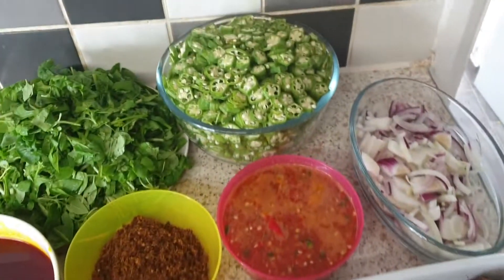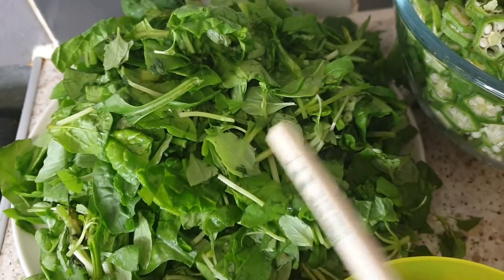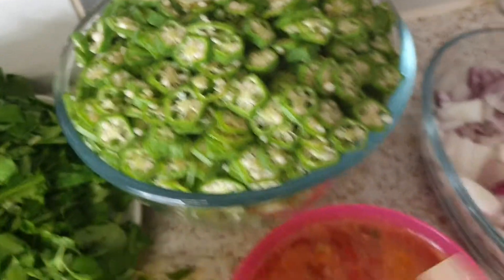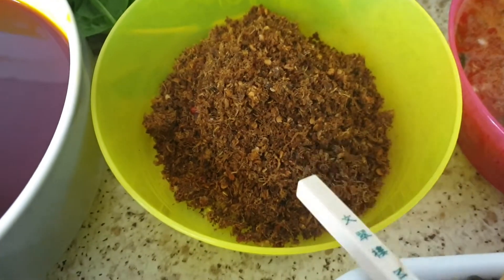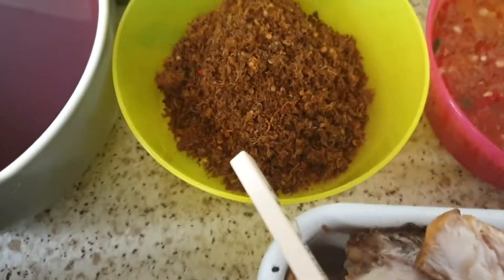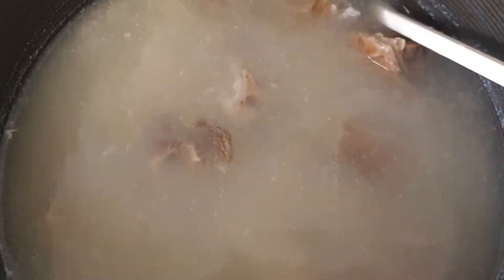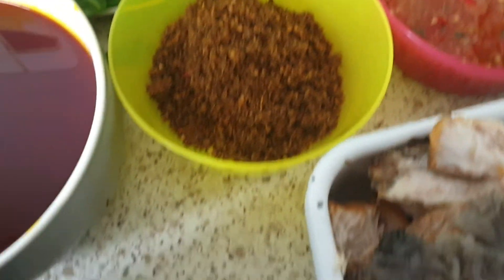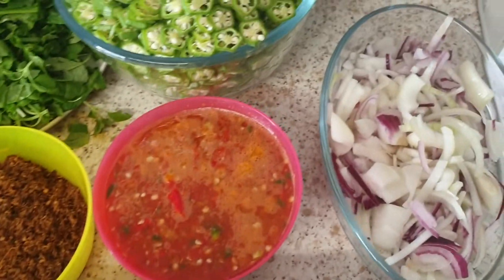The ingredients for today's menu.